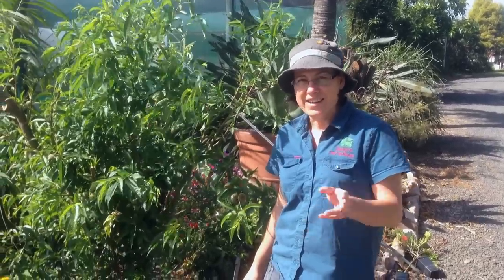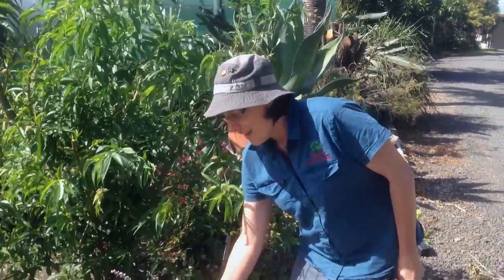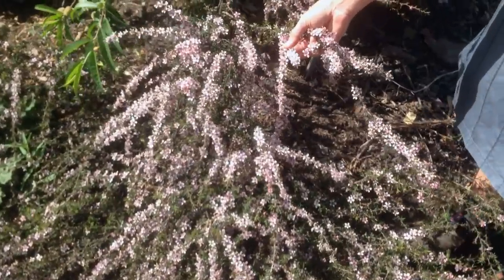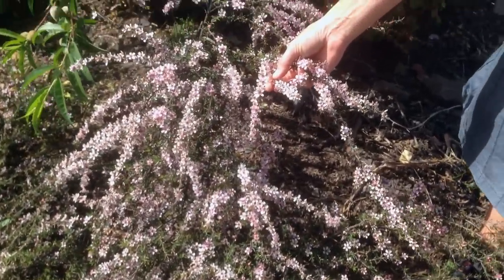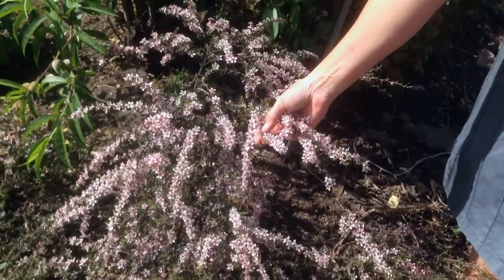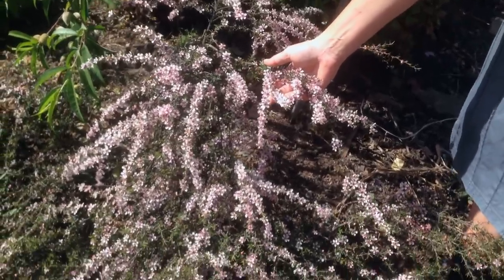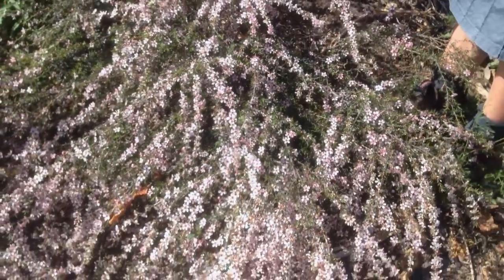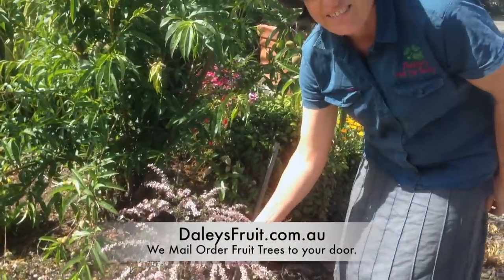LEPTOSPERMUM PINK CASCADE Australian Native Ground Cover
This Australian Native Ground Cover Plant has prety small flowers. They may be small but they are plentiful. Flowering in Spring they really light up your backyard.
 Botanical name is : L. scoparium x polygalifolium